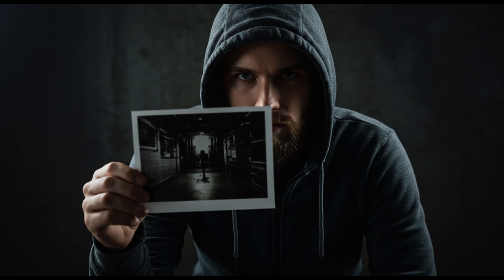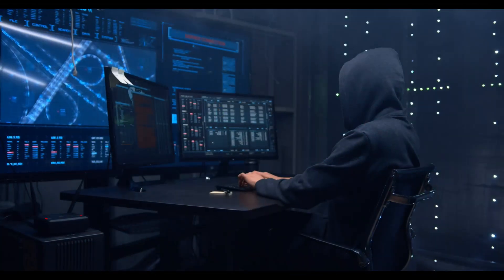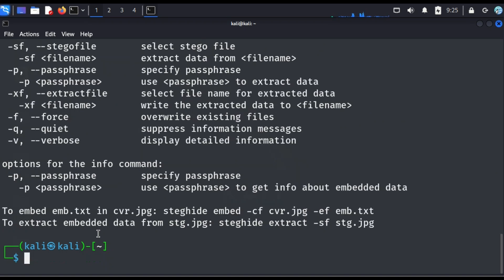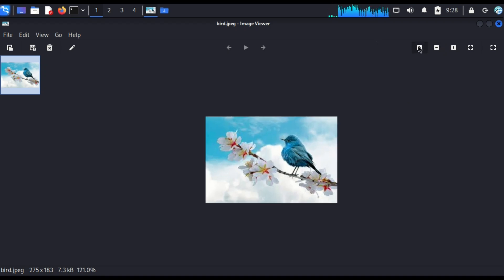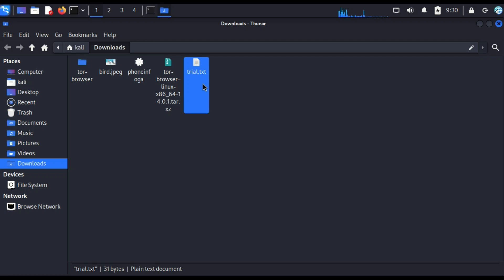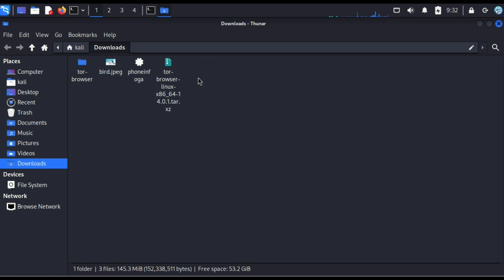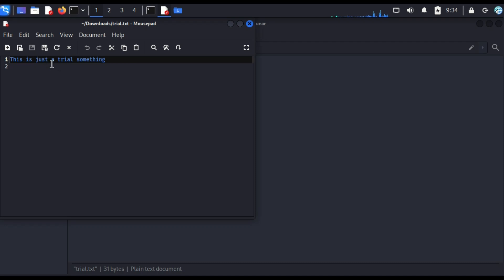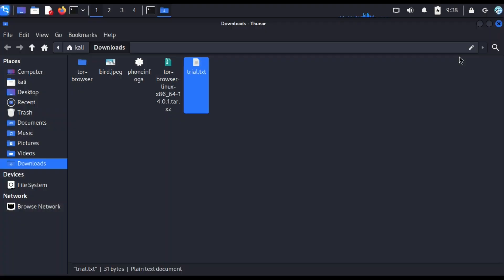Hackers Are Hiding Viruses in Pictures — Here's How They Do It (And How to Stay Safe)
⚠️ Did you know that an innocent-looking image on your phone or computer could be hiding a malicious payload?
Welcome to the invisible battlefield of steganography — a powerful hacking technique where cybercriminals hide viruses, malware, and secret messages inside ordinary pictures.

In this eye-opening video, we break down how hackers exploit images, how steganographic attacks bypass antivirus software, and how YOU can detect and prevent this next-generation cyber threat.
📷 What You'll Learn:

💡What is steganography? (With real examples)
💡How malware is embedded inside JPG, PNG & GIF files
💡Steganography tools hackers use (Steghide, OpenStego, etc.)
💡Implications on Victims
💡How to detect hidden files and protect yourself

🔍 Whether you're a cybersecurity enthusiast, ethical hacker, or just curious about how deep the rabbit hole goes — this video is packed with insider knowledge, hands-on demonstrations, and real-world threats.